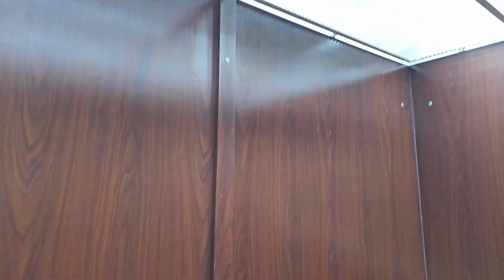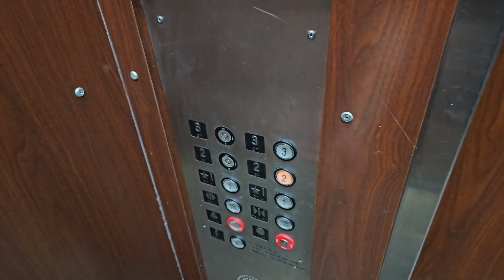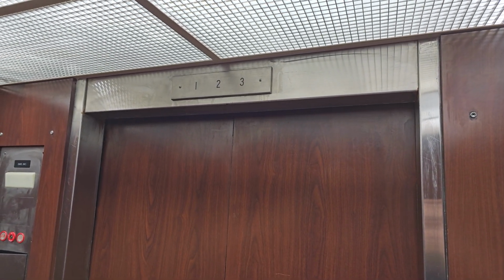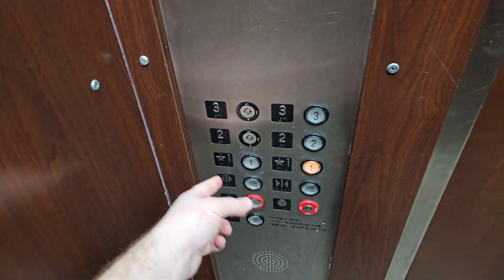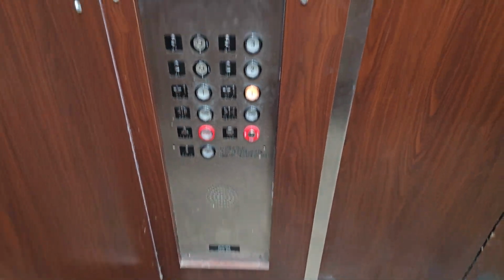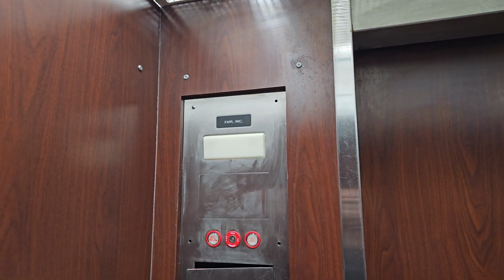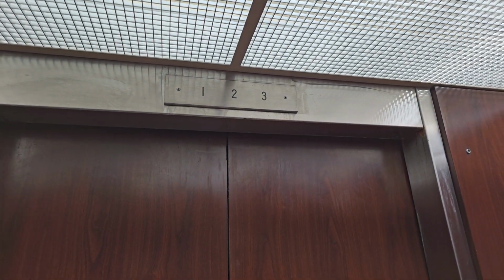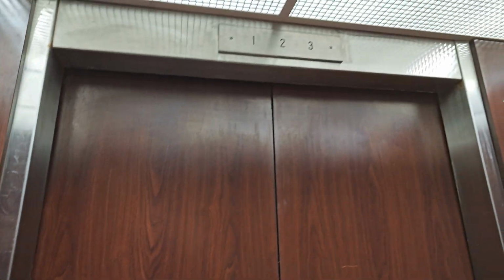Modernized Vintage Hunter Hayes Hydraulic Elevator Pioneer Medical Park Irving, TX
Vintage Modernized Elevator Pioneer Medical Park Irving, TX

Brand: Hunter Hayes
Speed: Hydraulic
Installed: 1950s
Modernizations: 2010s

I can't tell if this might be a slap on mod or if it was fully modernized. According to Google, this building is permanently closed, so it is good I got in when I did.